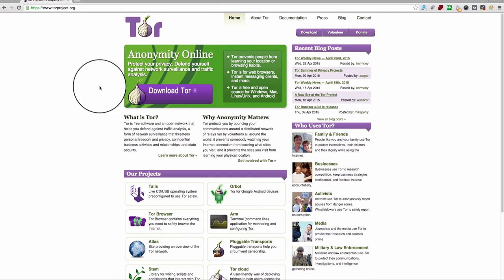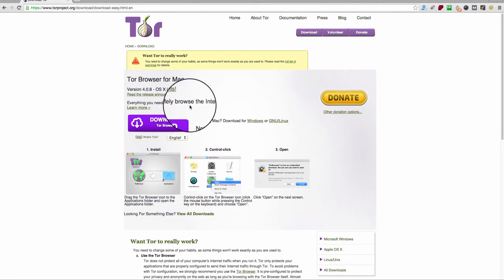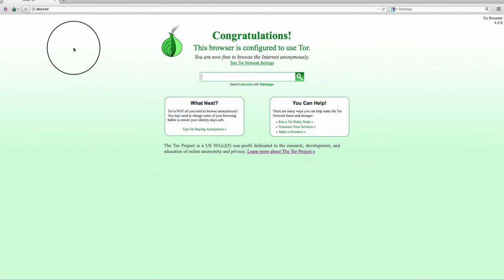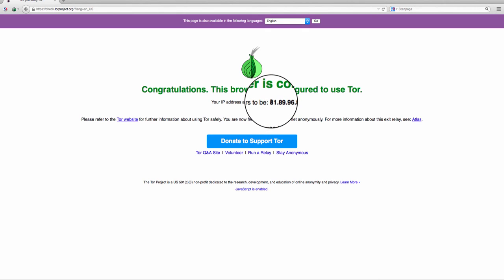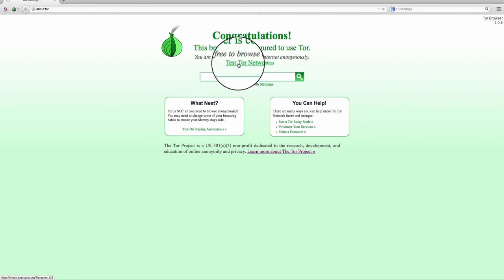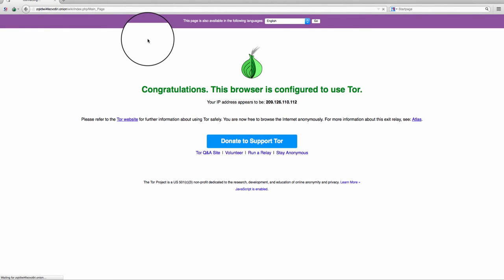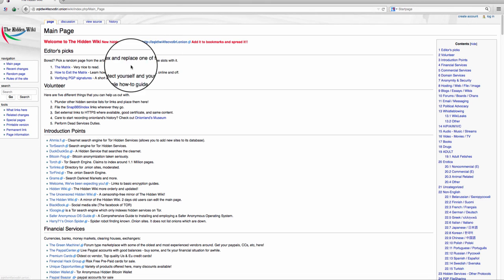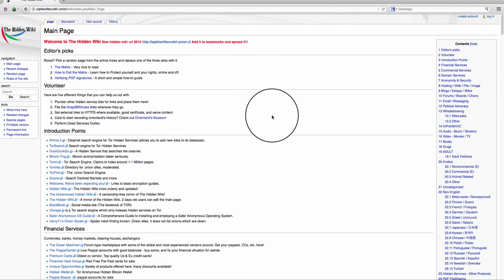accessing the darknet in under 2 minutes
This tutorial explains how to access the darknet via TOR and view different websites on it.